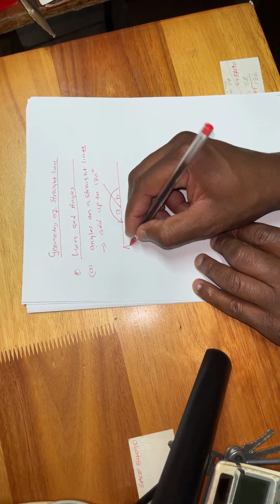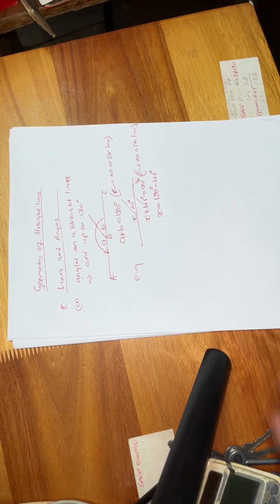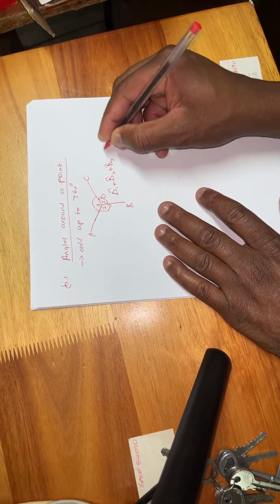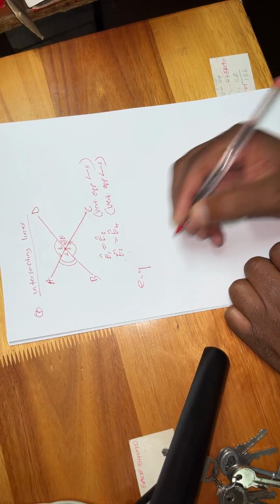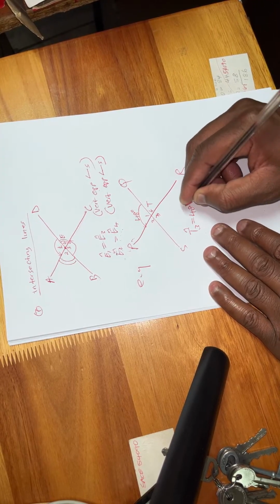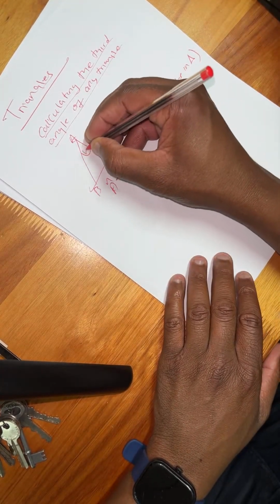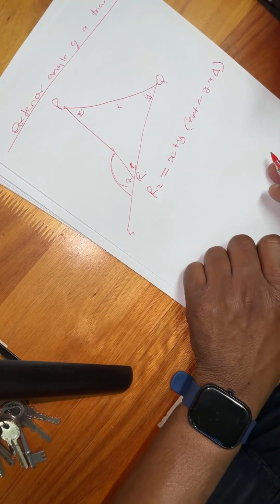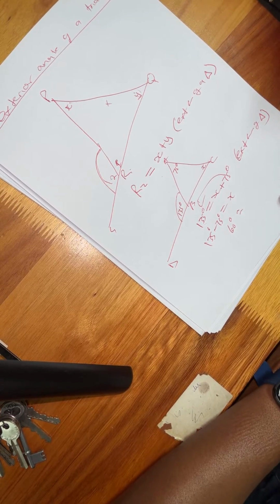CHAMPION MATHS is live